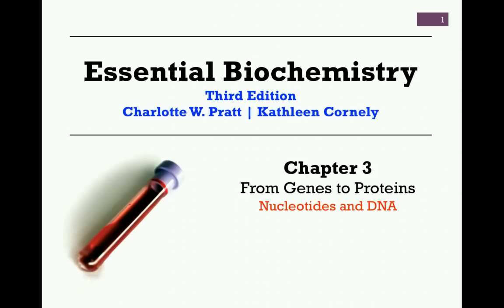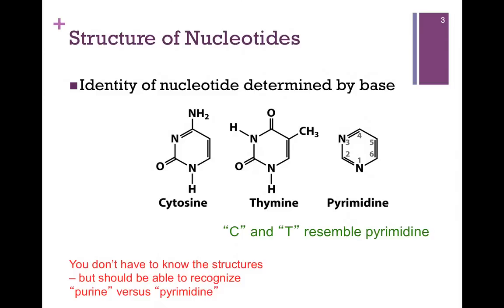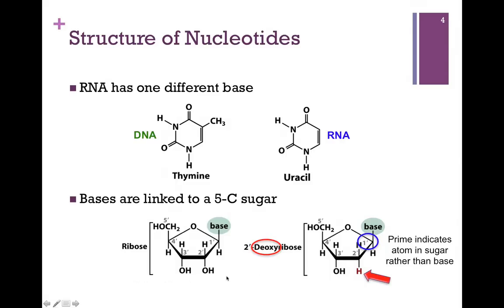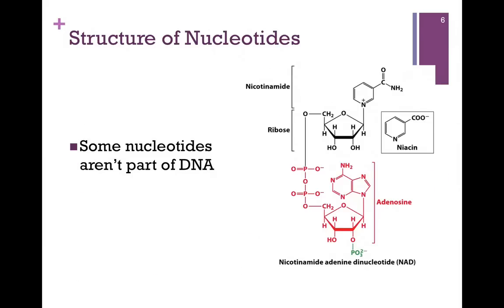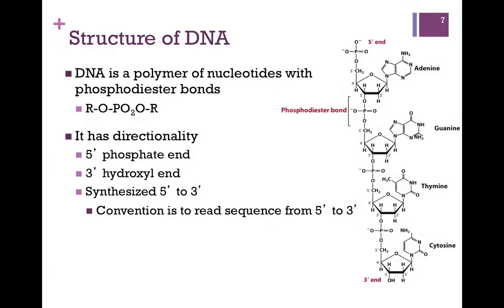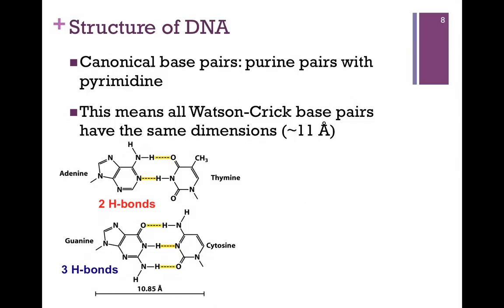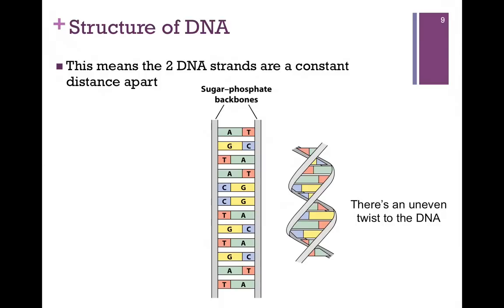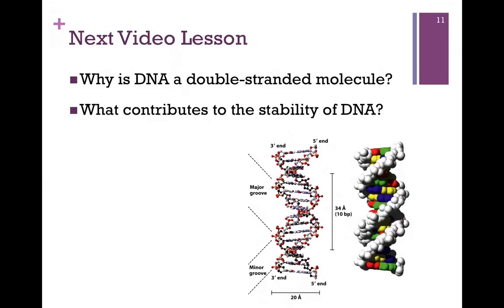153-Nucleotides & DNA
Review of basic structure of nucleotides and DNA